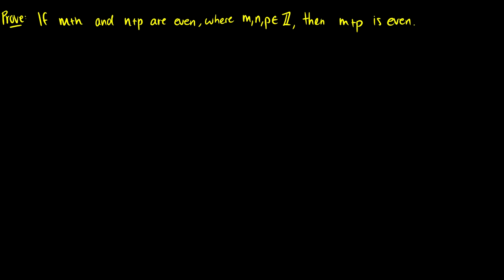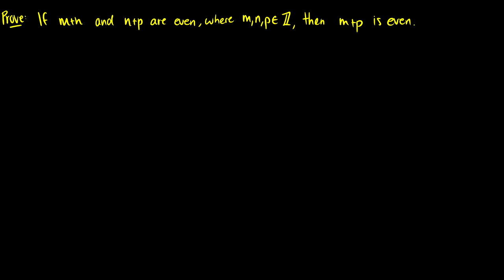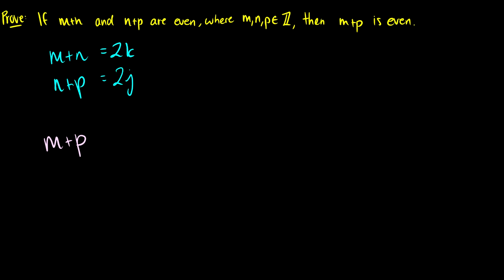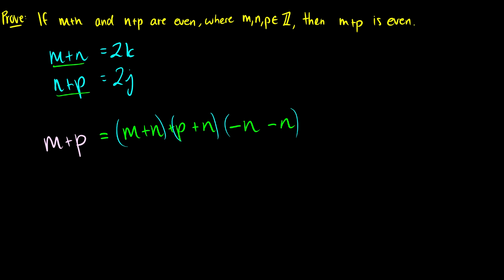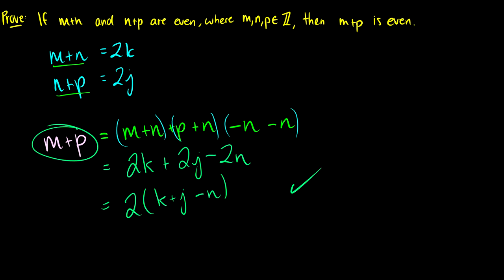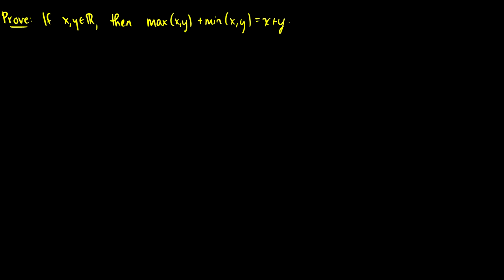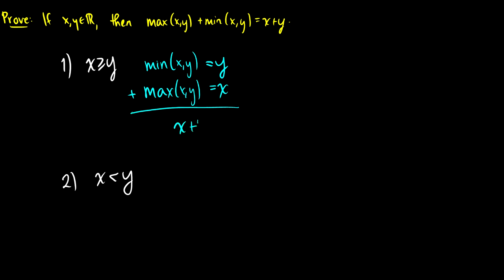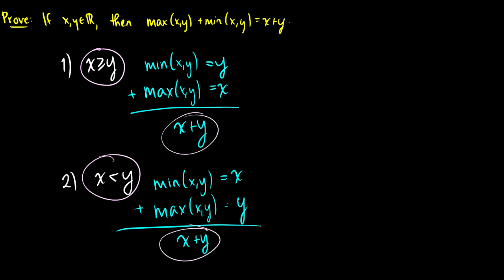[Discrete Mathematics] Proof by Cases Examples